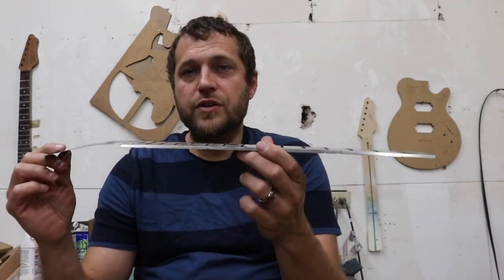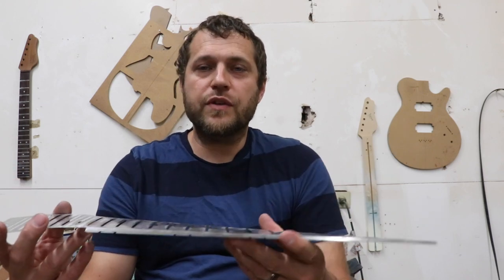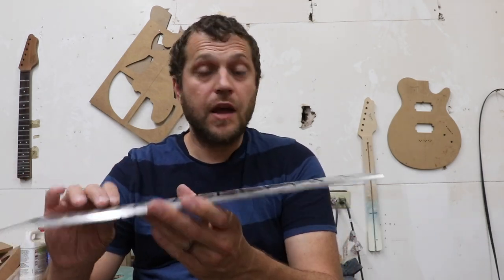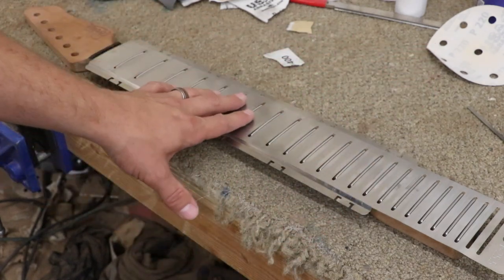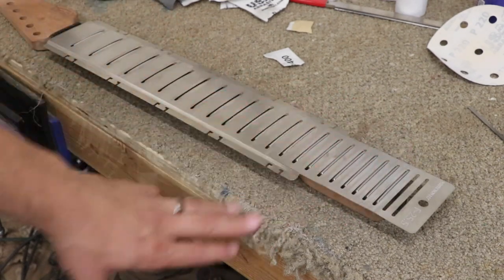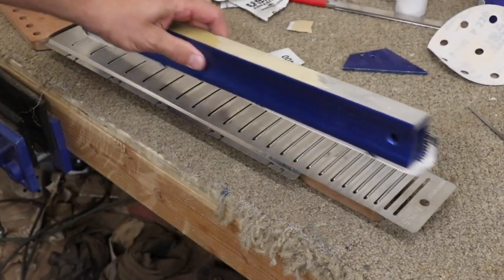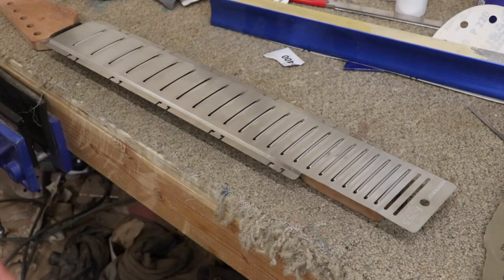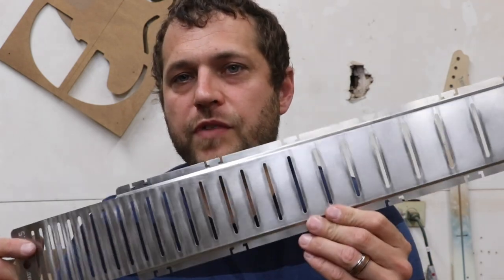Music Nomad Fret Shield - A Time Saving Tool for Fretwork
The Music Nomad Fret Shield is a great tool for saving time on fretwork. Here's our thoughts on it!